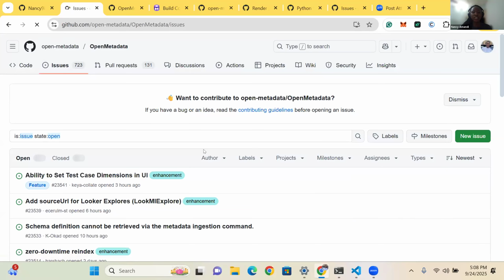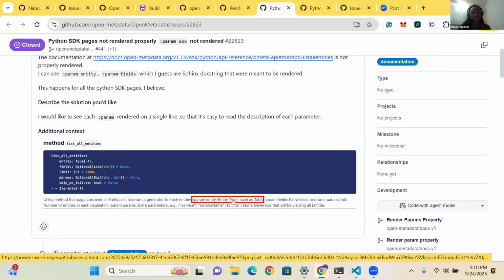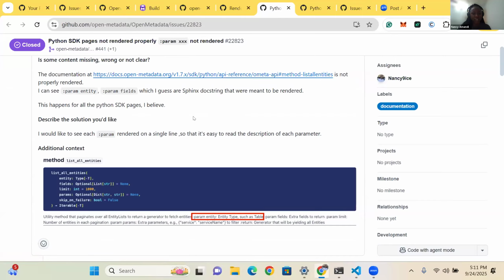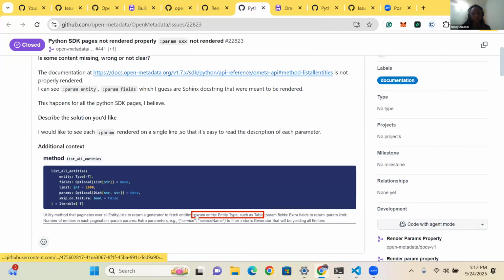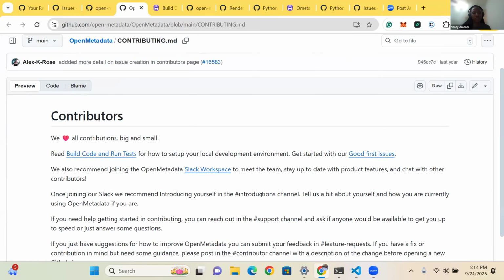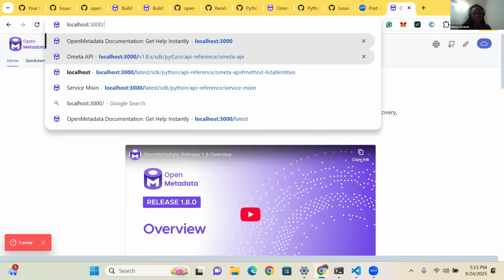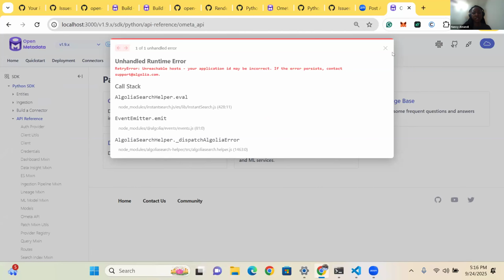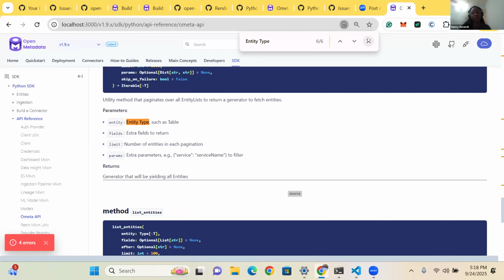OpenMetadata Community Spotlight - Openmetadata @ Moniepoint with Nancy Amandi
The following was from an OpenMetadata meetup held on Wednesday, September 24, 2025, @ 9:00 AM PST.
In this video, Nancy Amandi, Data Engineer @ Moniepoint, shares her journey into becoming an OpenMetadata contributor! Thank you, Nancy!!